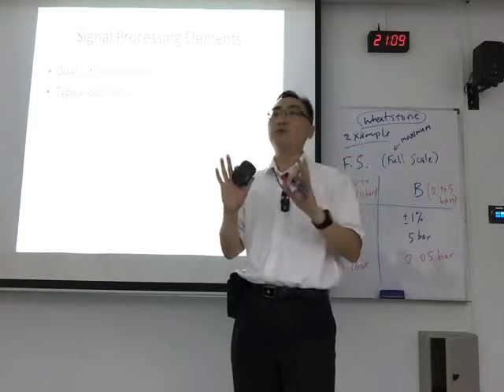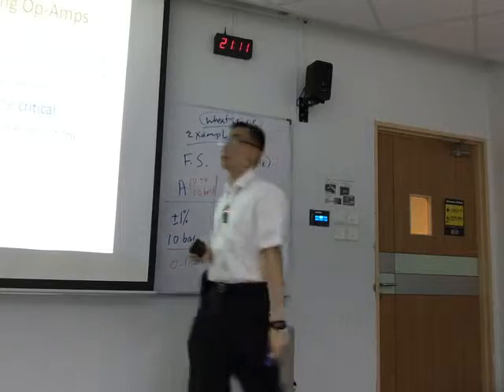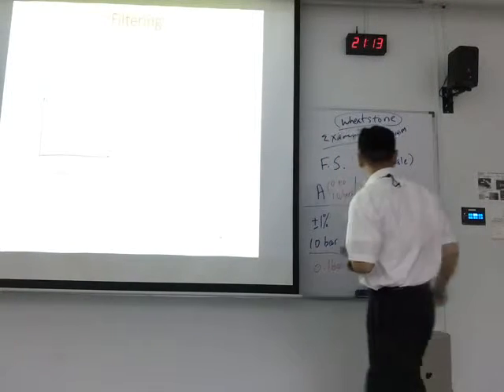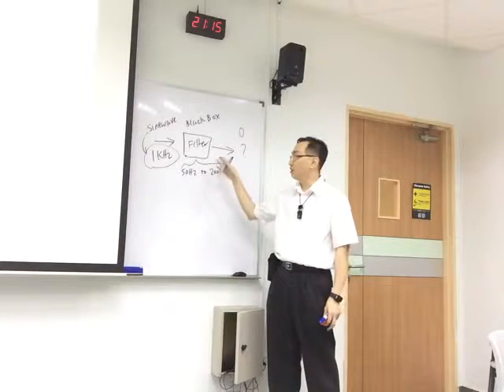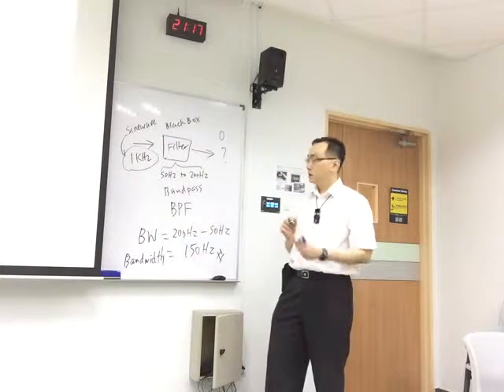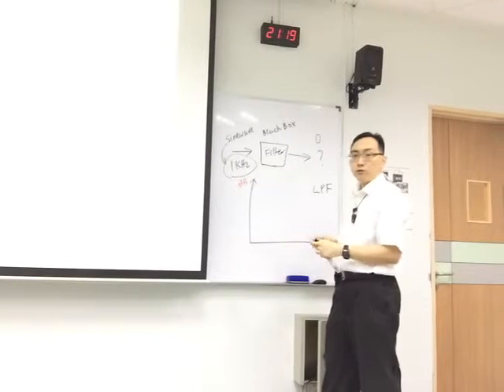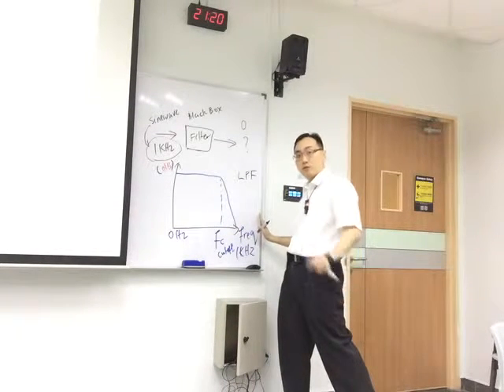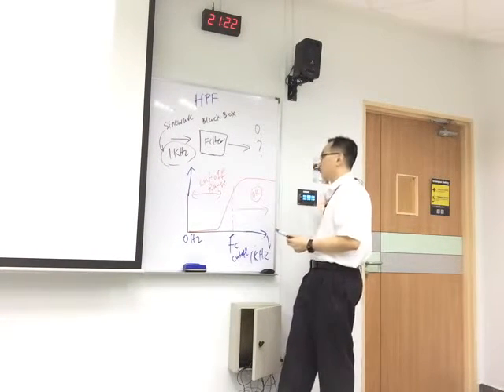Lecture1 Video2 Topic5 5Dec20141